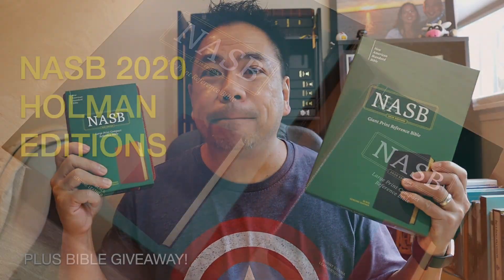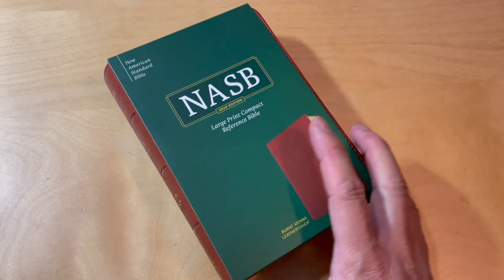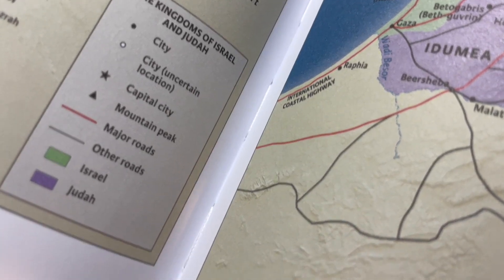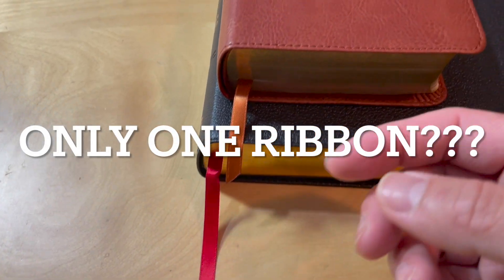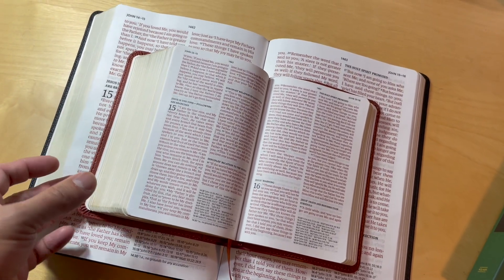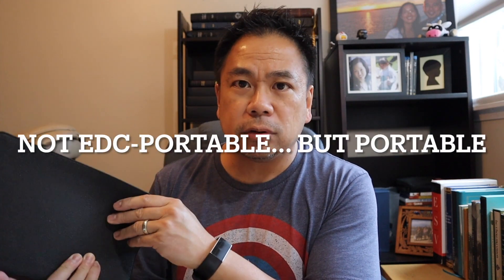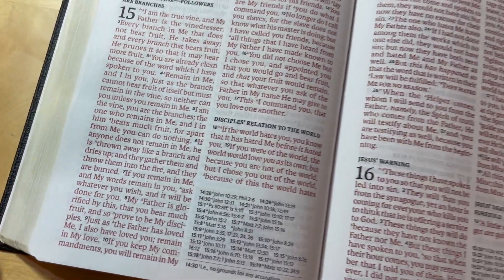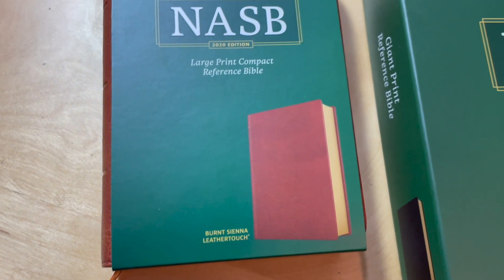REVIEW: Holman NASB 2020 Giant Print Reference & Large Print Compact Reference